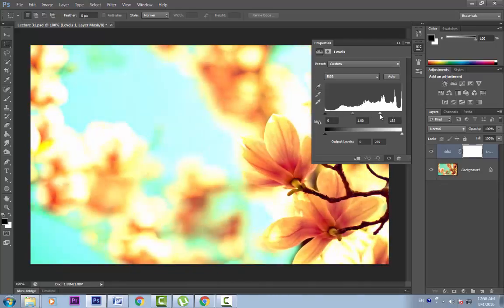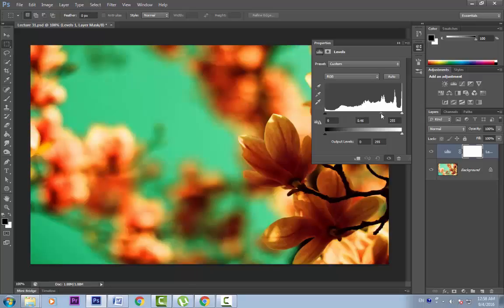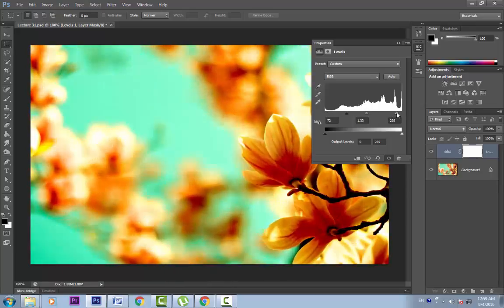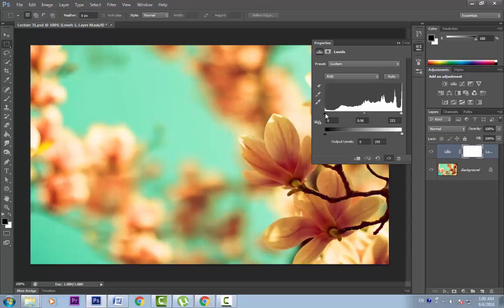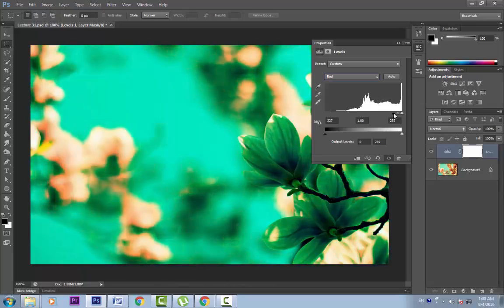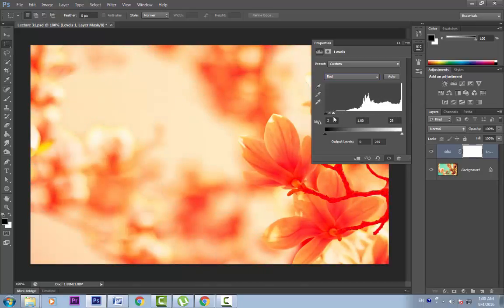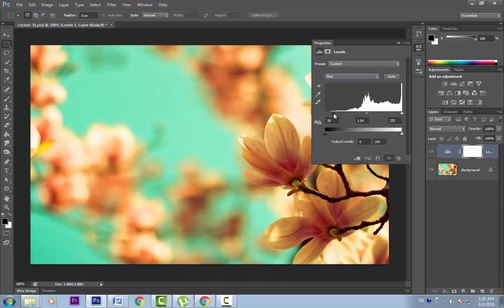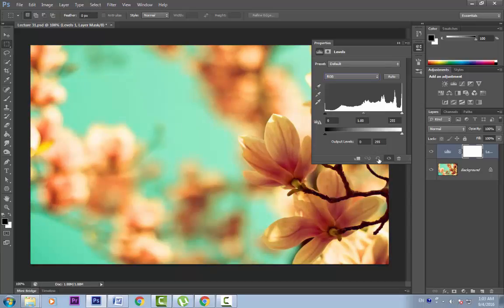Lecture 31 Levels adjustment